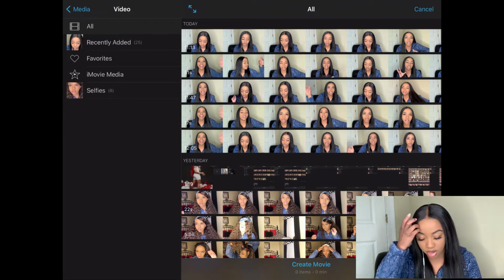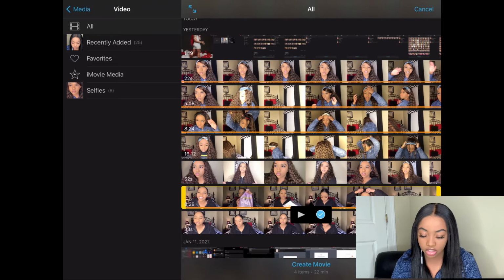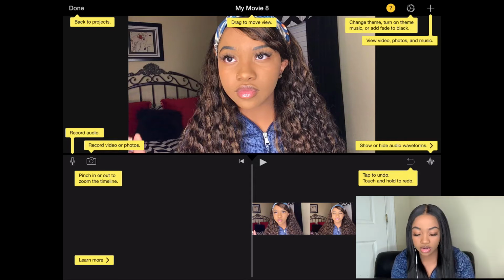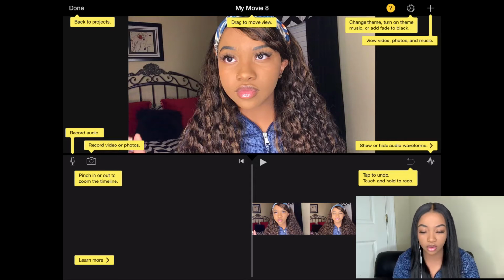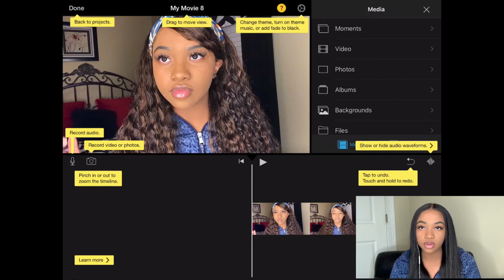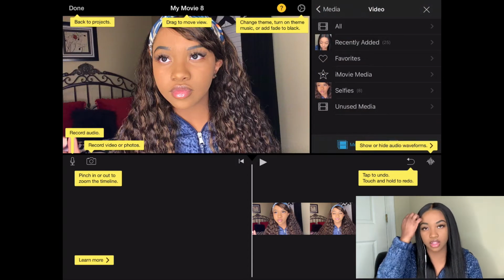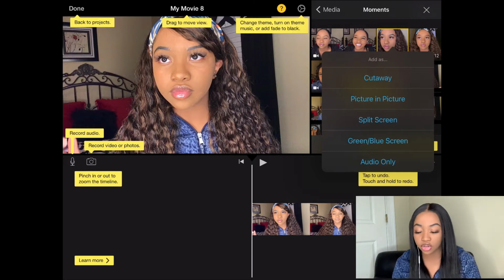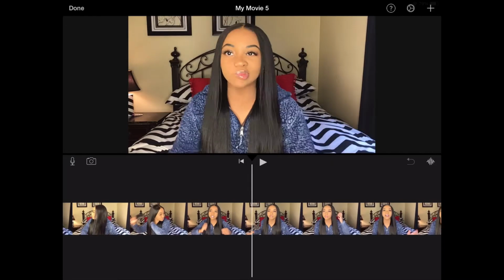HOW TO EDIT YOUR VIDEOS USING IMOVIE | (BEGINNER FRIENDLY)